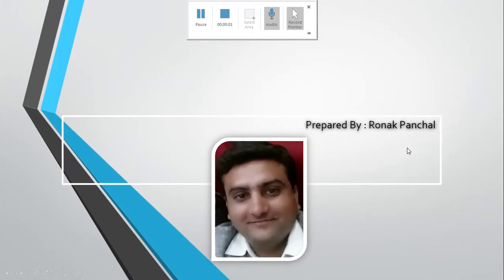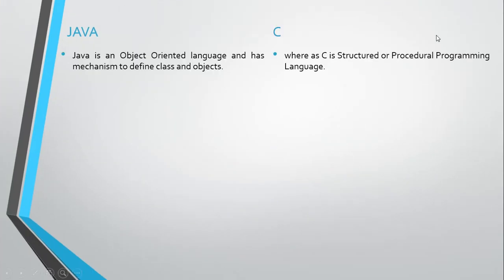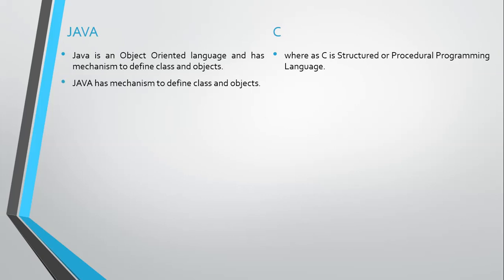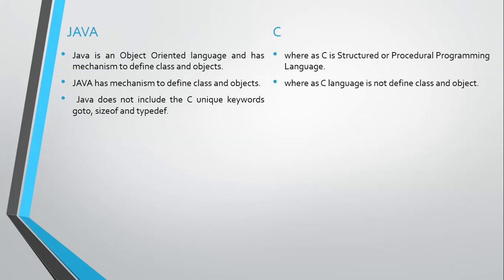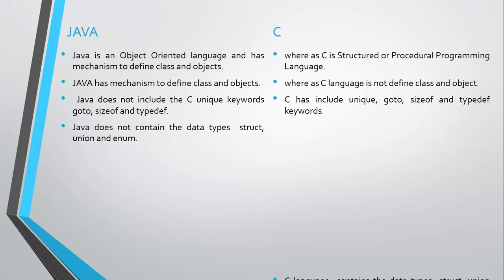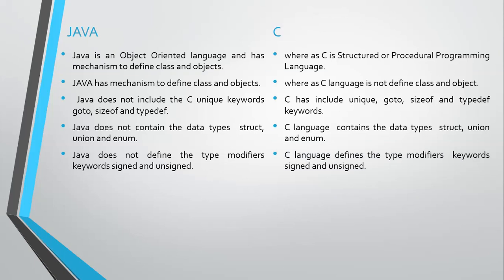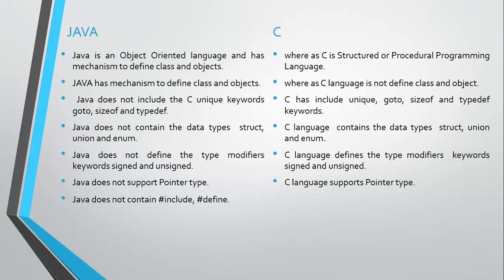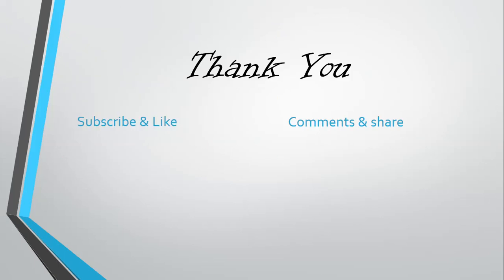Difference between JAVA and C in Object Orientation Programming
Difference between JAVA and C in Object Orientation Programming by Ronak Panchal